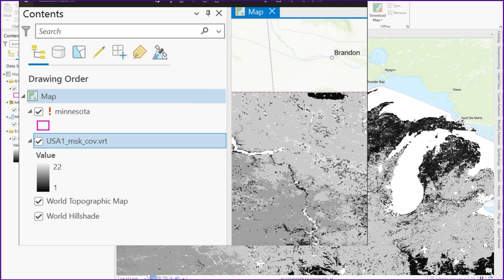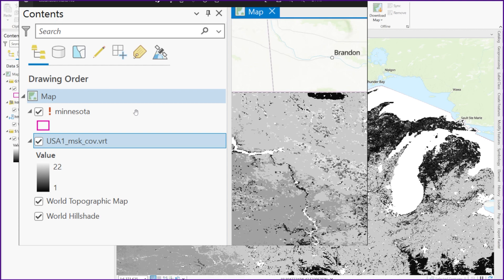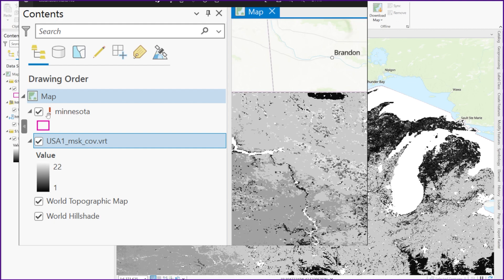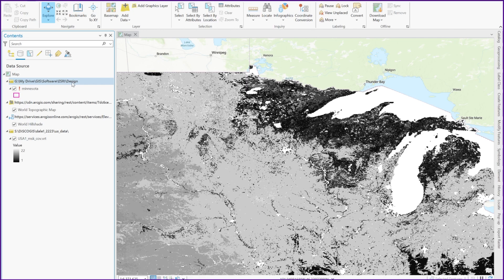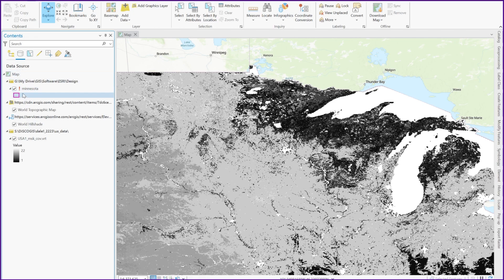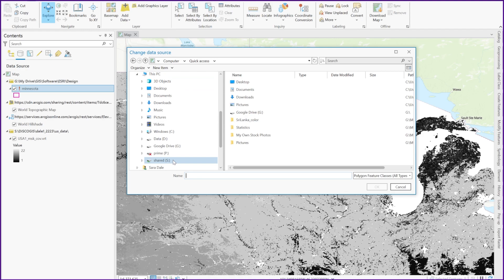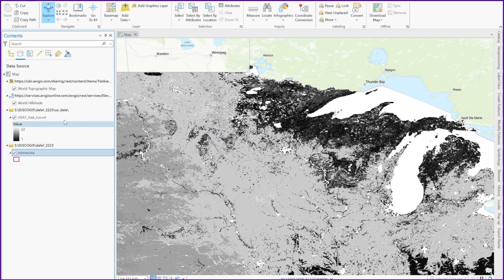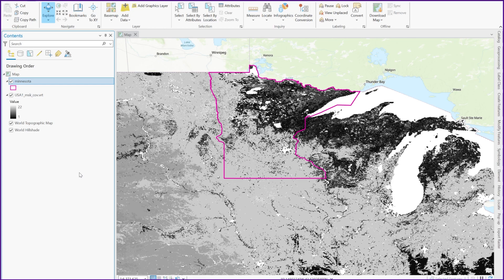GIS 101: Fixing the Red Exclamation Mark in the layer list for ArcGIS Pro or ArcMap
If you open a project in ArcGIS Pro or ArcMap - getting a red exclamation mark in the layer list? This is how to fix it!